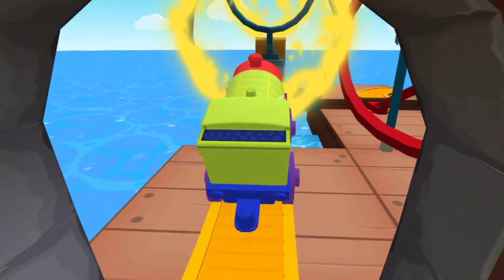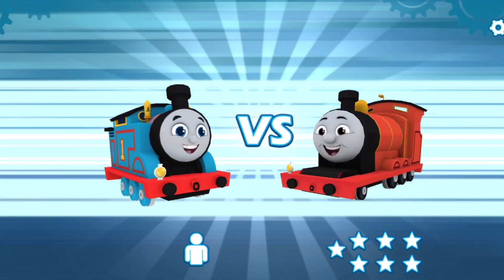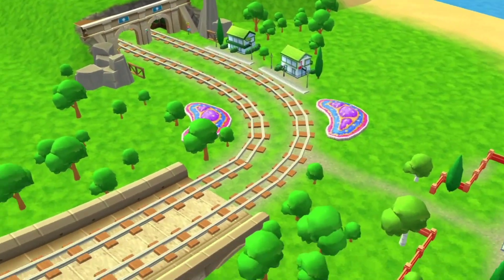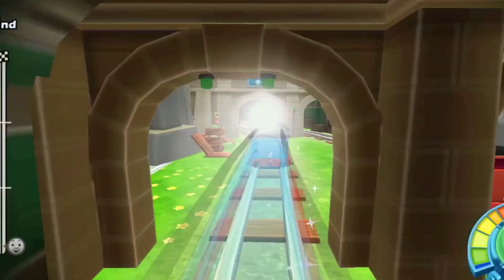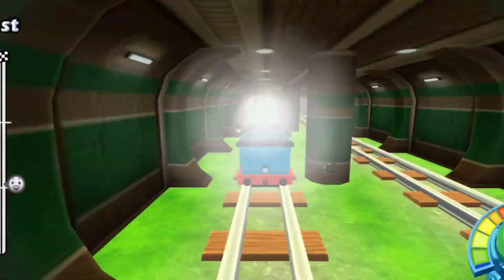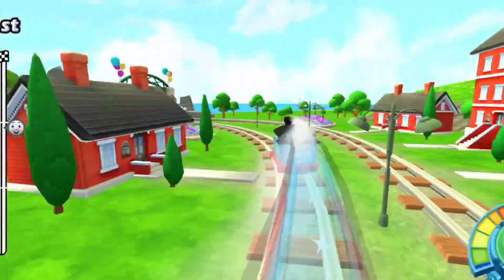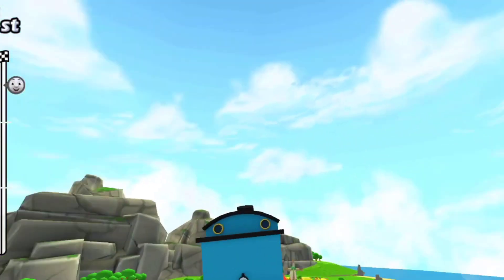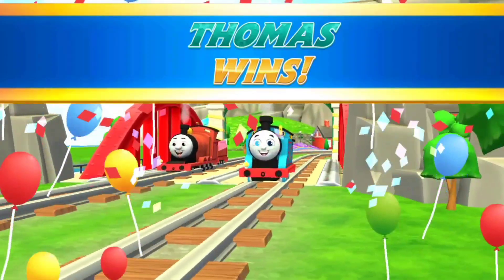Thomas and friends the Thomas train racing games play Thomas racing | ep-56